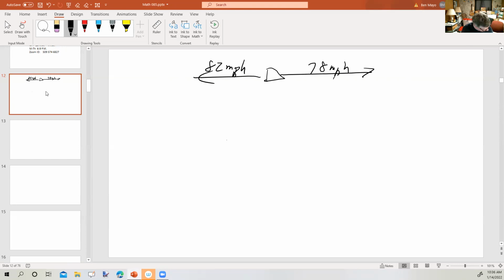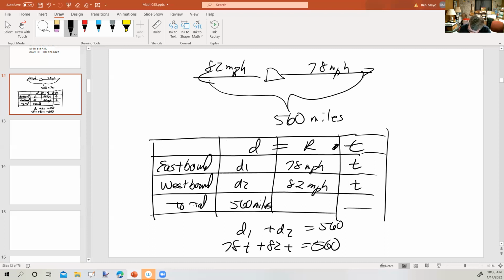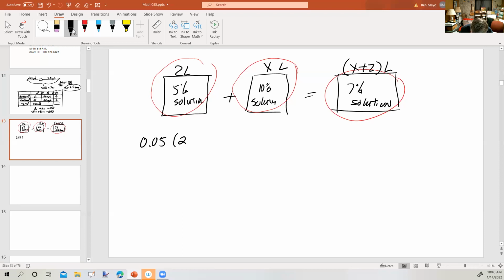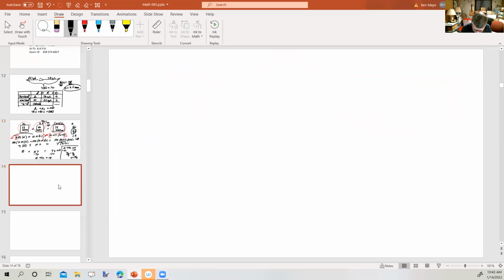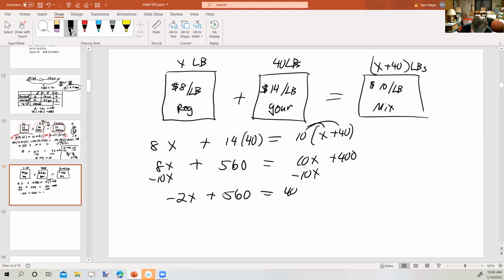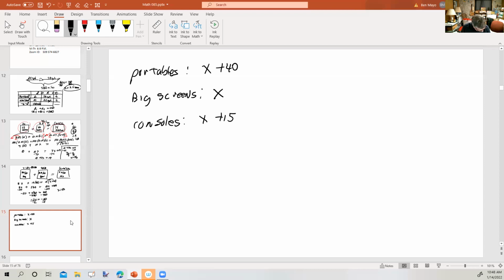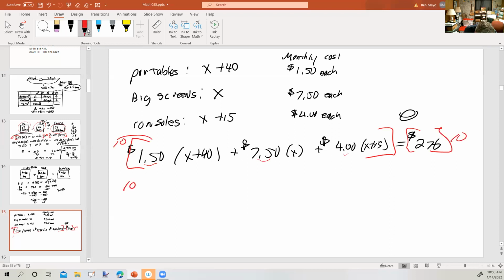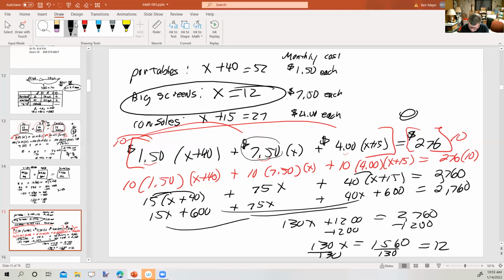Math 085 Winter 2022 Section 2.6 Part 2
More About Problem Solving